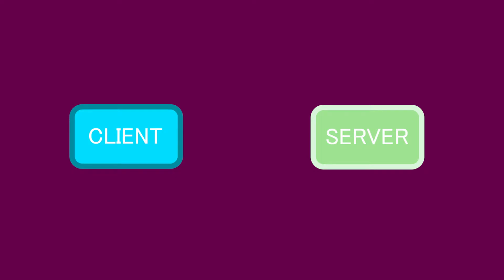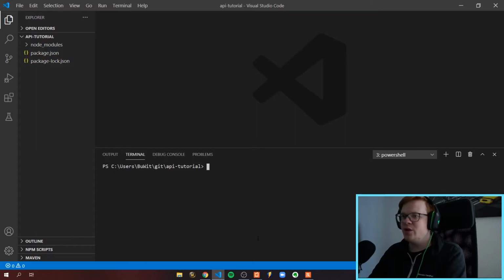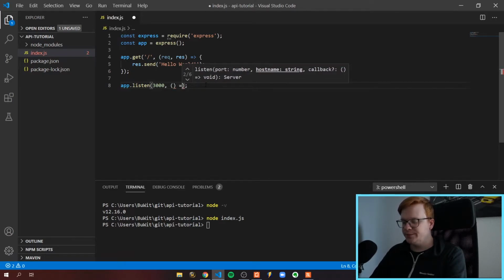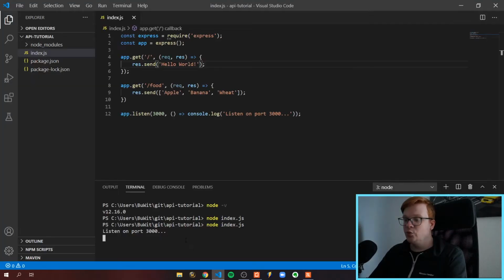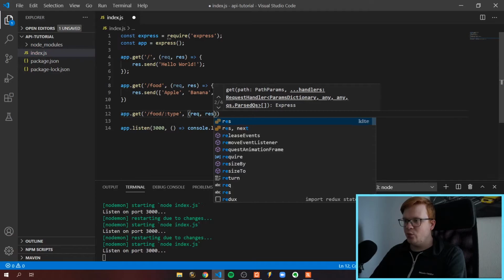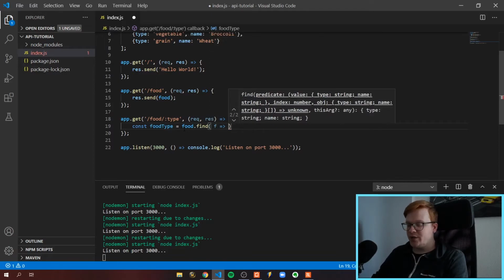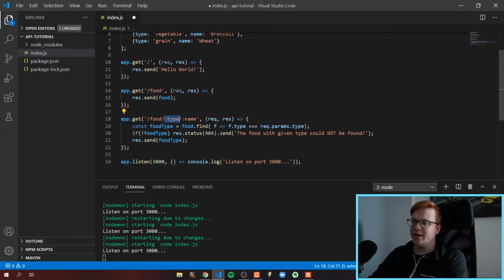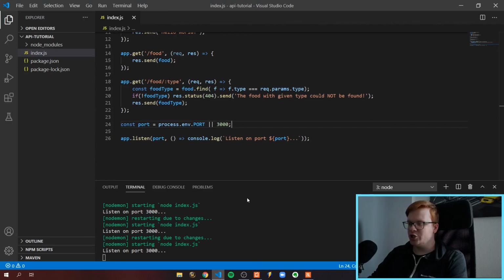Building a Powerful REST API with Node & Express! - Part 1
Building a REST API with Node & Express! - Part 1

As the title already spoilers, I'm going to explore with you the world of REST (Representational State Transfer) APIs and we will create our own.
But first I'm going to explain what the Client Server Architecture is and how the Client communicates through HTTP Requests with the Server.

In case you already know what the Server Client Architecture, a REST API and the CRUD Operations are feel free to skip this part and jump right to:

00:00 - Intro
00:44 - Explaining Client Server Architecture, Rest API and CRUD
01:51 - Installing Node and Express
03:20 - Coding
16:05 - Outro

After that we are going to install Node.js and Express.js to get started with our very own API. Make sure you have Node already installed before starting the tutorial.
Once our installation is complete we will build a REST API with Node & Express. Here we start of in Part #1 with simple GET Requests.

In the next part we will expand our REST API by POST Requests.